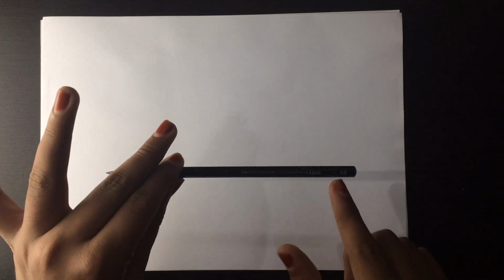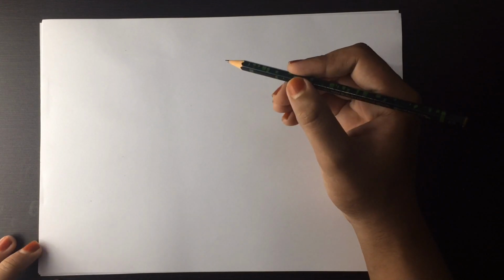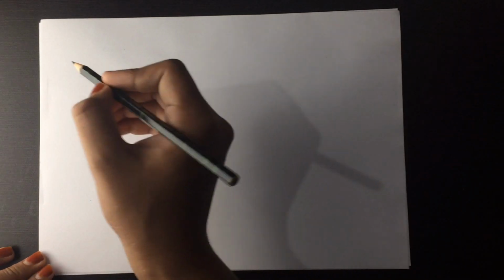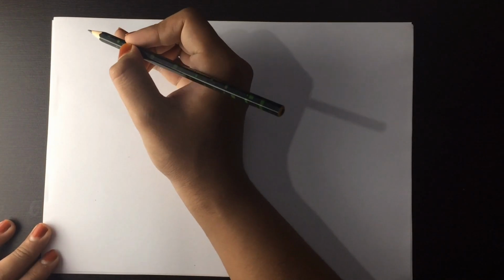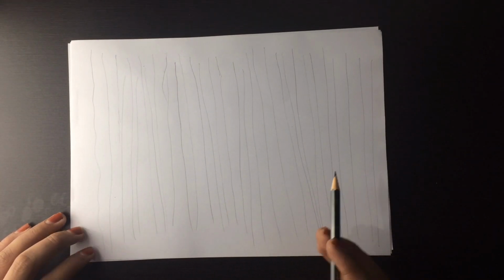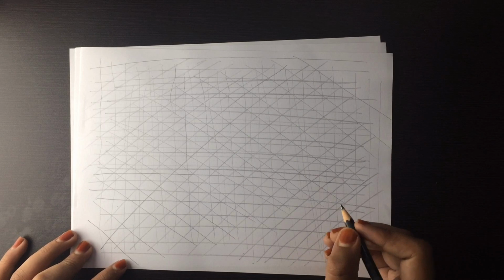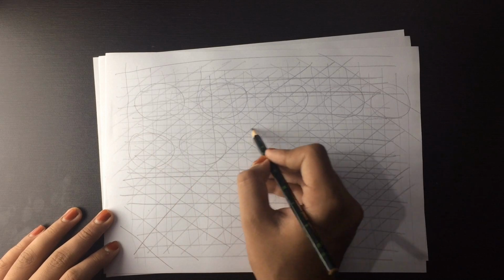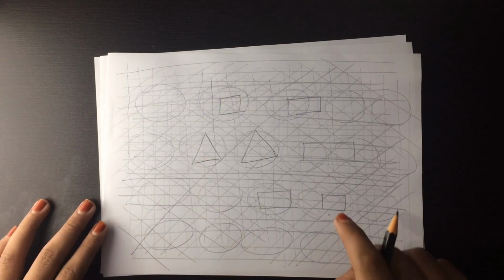Basic line practise for beginners!!!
hi everyone,
I am rajamouli
today i am making this video for u guyz as you are all beginners and from where you need to start your art,
we need to practise lines and shapes everyday to get effeciency in our lines when practising this is very important in your outlines when drawing for providing the framework for your artwork and plays a vital role.
so keep practising atleast one page per day to get a very good grip on your pencil and understanding the paper